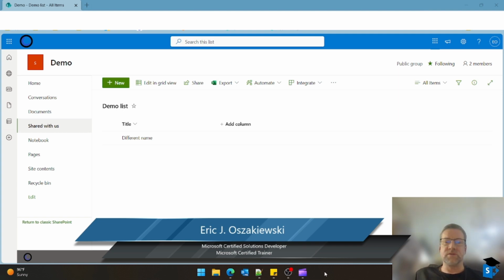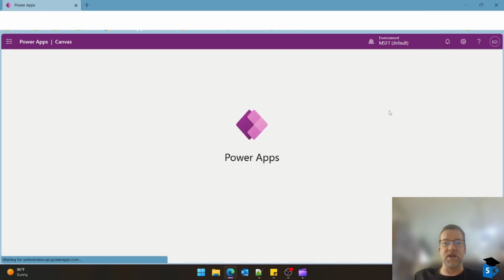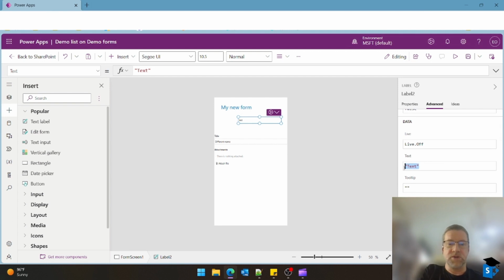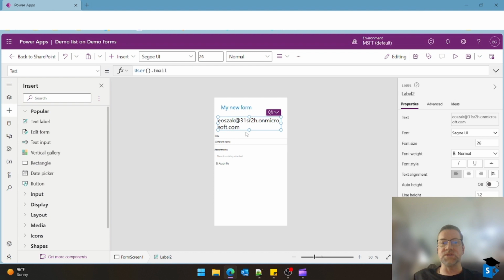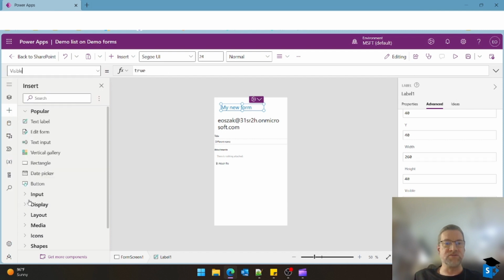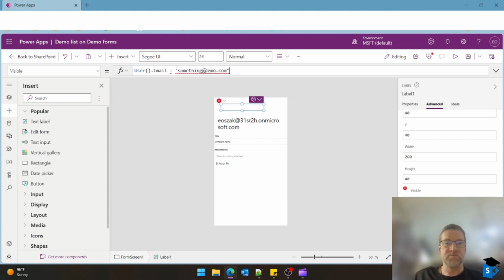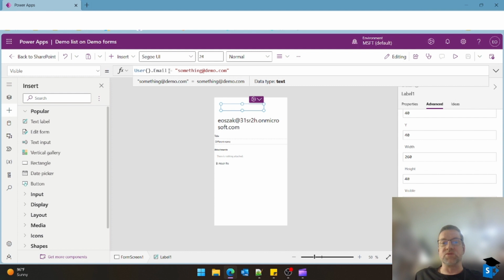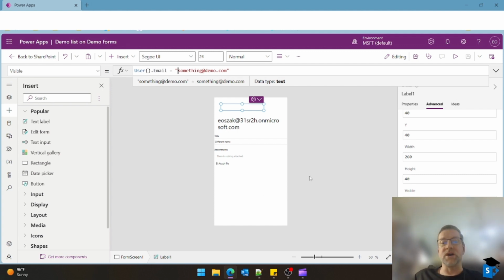Get and use visitor context in Power Apps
Discover how to use basic visitor information to show/hide fields on a form, which may inspire other ideas!